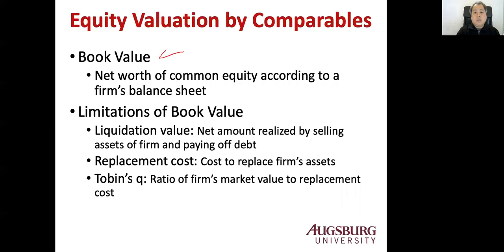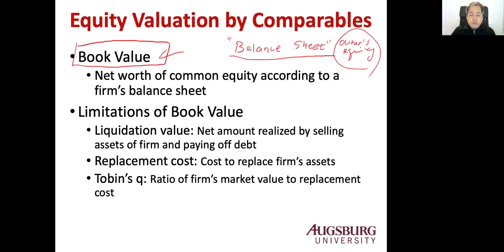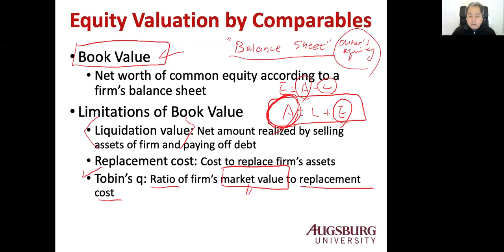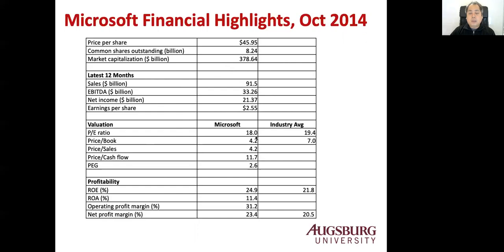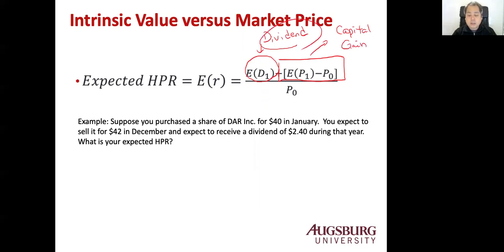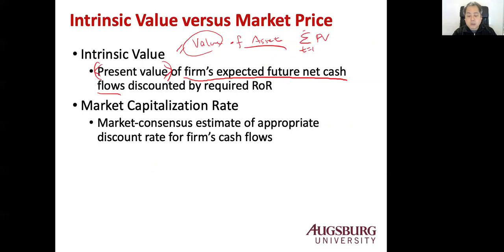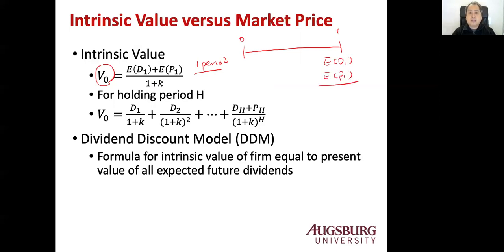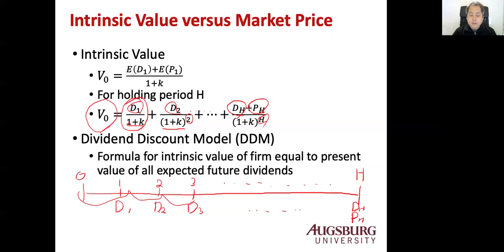Part 1. Intrinsic Value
Ch 13. Equity Valuation